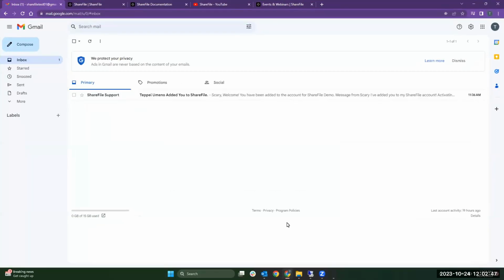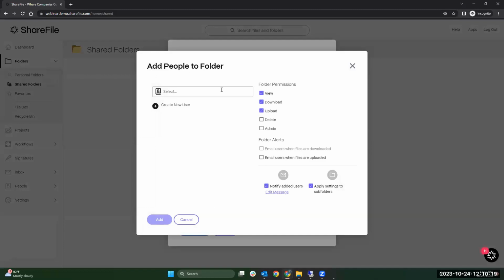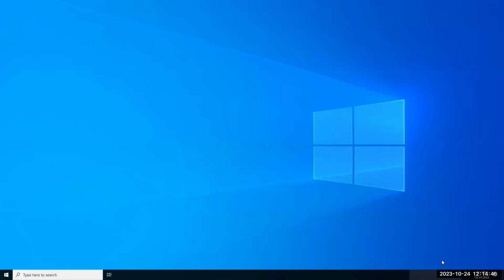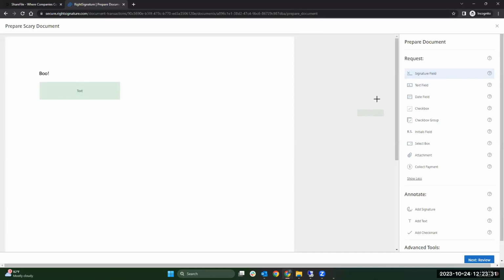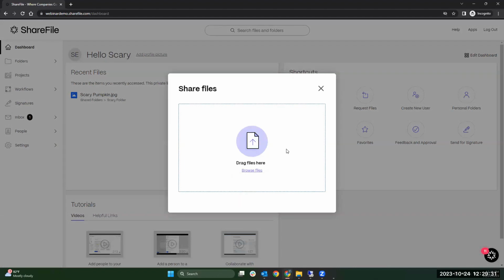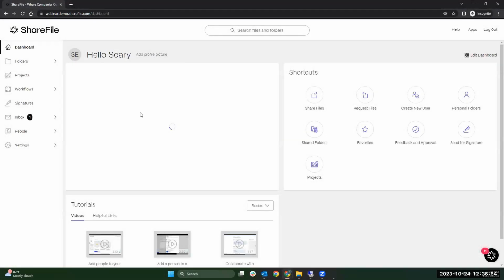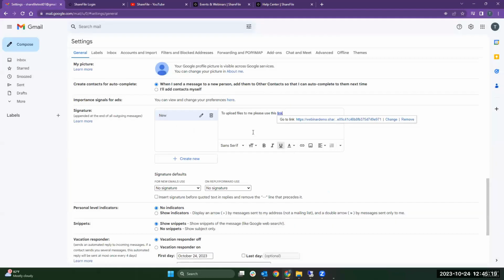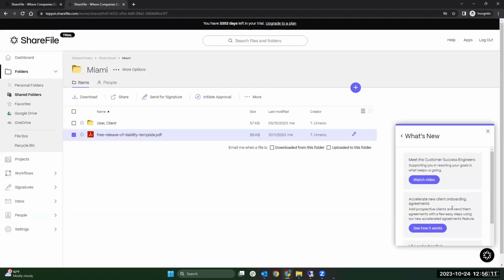ShareFile Getting Started - October Edition